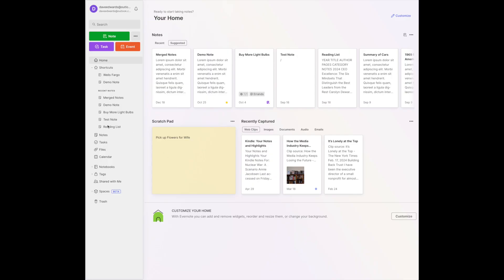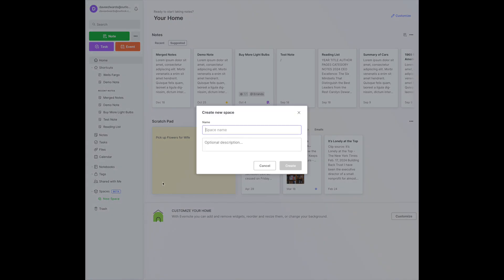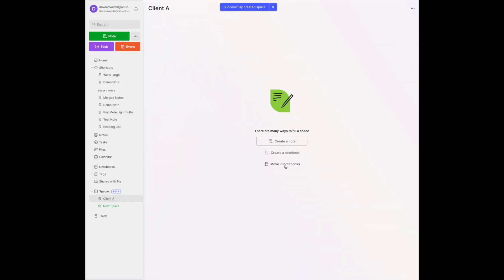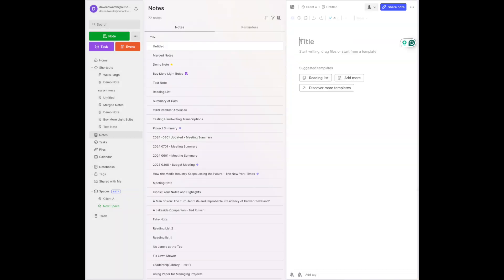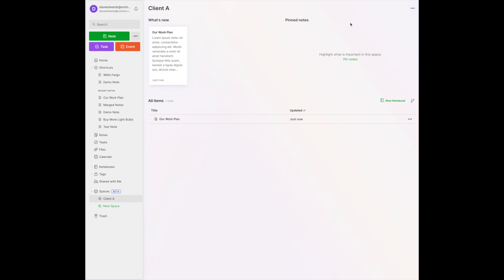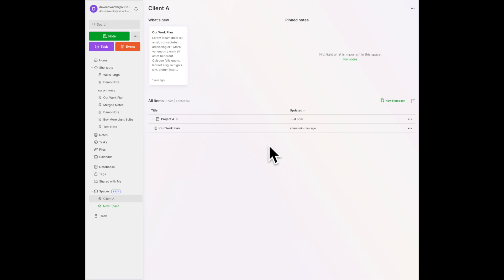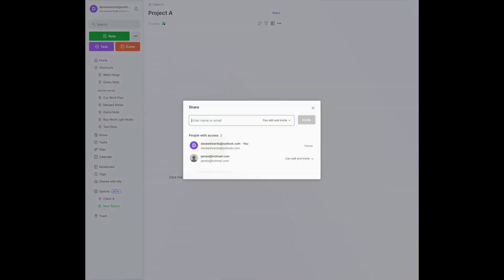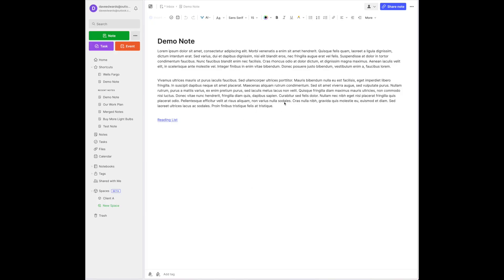Evernote "Spaces" Feature Now Available to Everyone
When Evernote launched the original ‘spaces’ feature, it was intended for corporate accounts, but this collaboration feature is now available to everyone.  Let’s look at how to set it up and use it. Plus we answer a viewer question about how to do a cleanup of your system at the beginning of the year. And, Evernote announces a fix for problems with links and backlinks.

MY COURSES:
“Effortless Email"

MY BOOKS:
"Be A Leader Not Just A Manager"